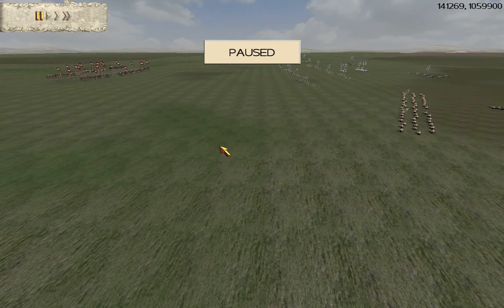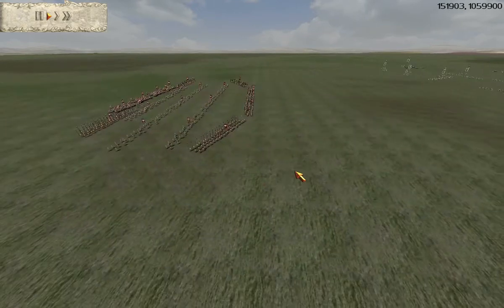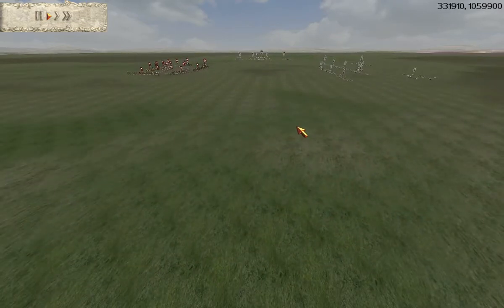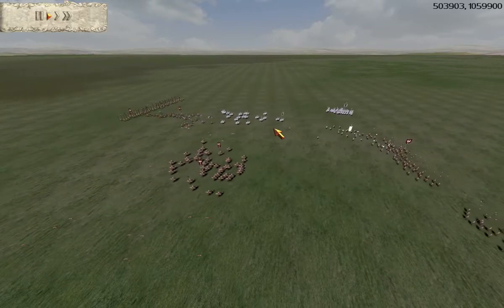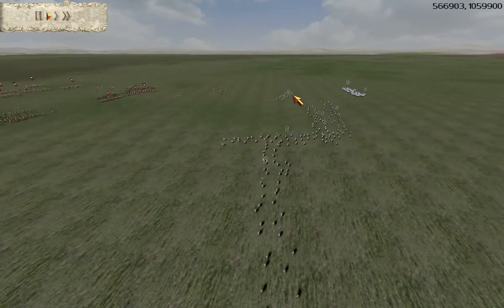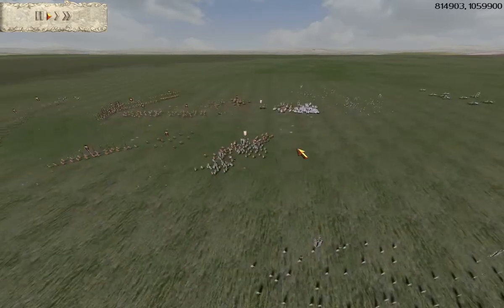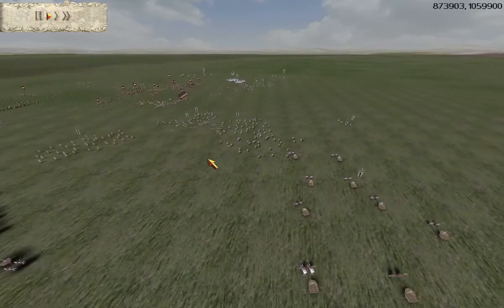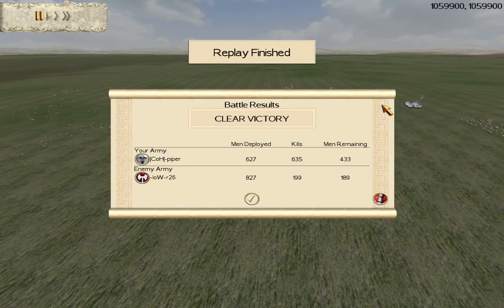Piper's Adventures in CoN XV Round 1 vs IoW r26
Episode 3

Denarii: 15.5k (Germania) 13.5k/Max 4 Chariots (Seleucids)
Rules: CWB
Players:
- CoH Piper (Seleucids)
vs
- IoW r26 (Germania)